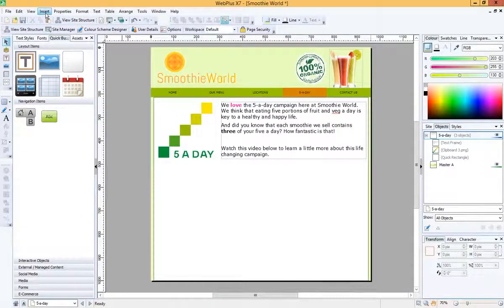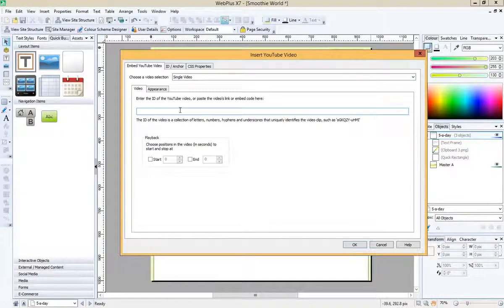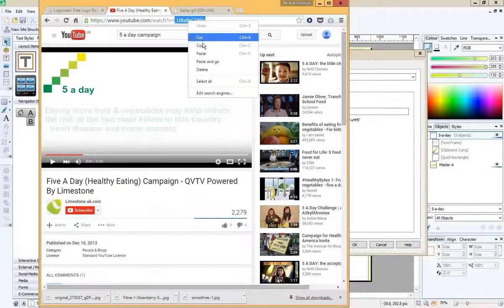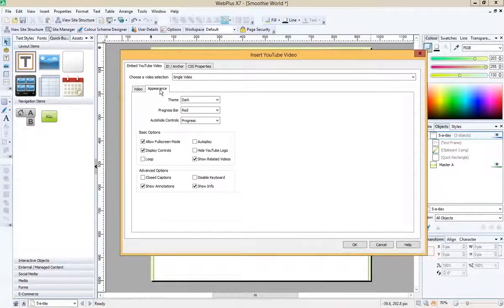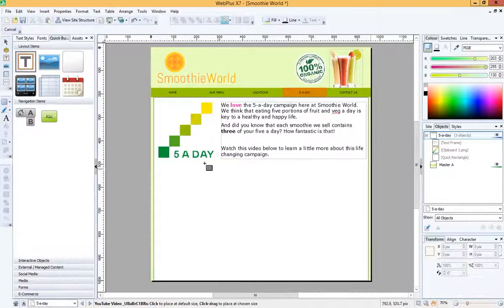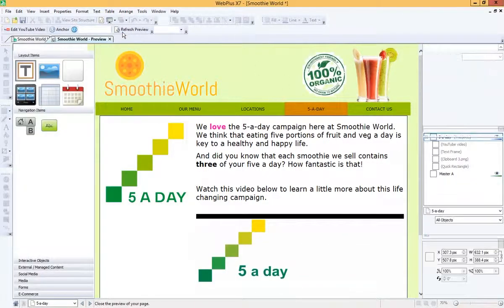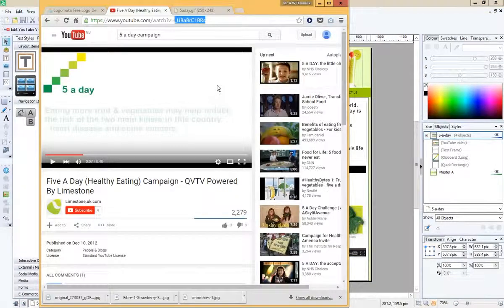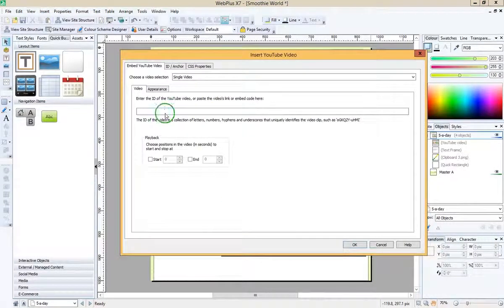SmoothieWorld - 07 - Adding a YouTube video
This is the seventh in a series of videos to accompany a project to make a website for "Smoothie World" using Serif WebPlus X7.

In this video you will learn how to add a YouTube video to your site in order to really enhance the content that you present to your visitors.

A Success Criteria sheet to accompany this project can be found